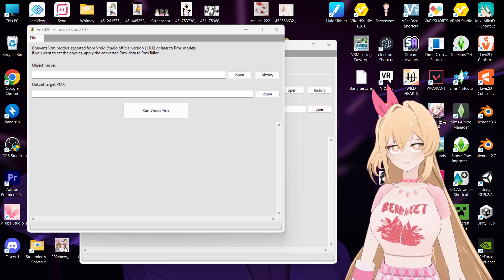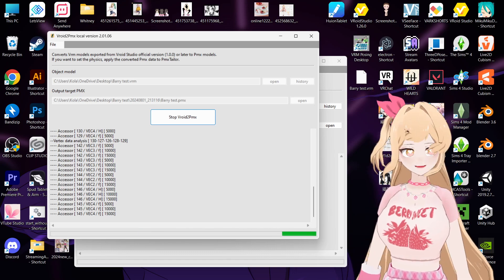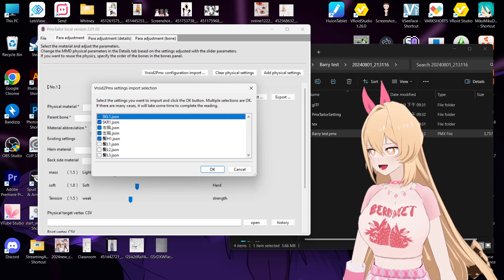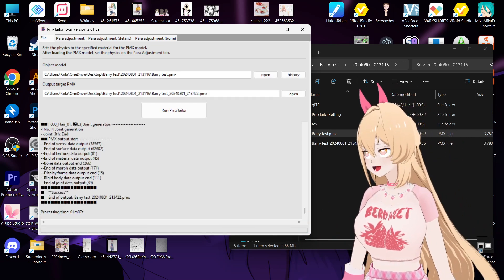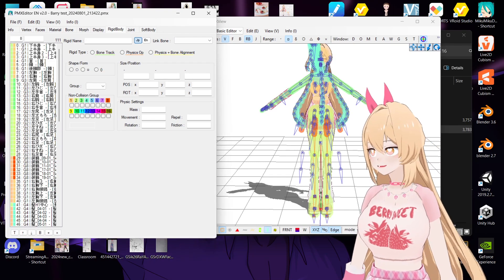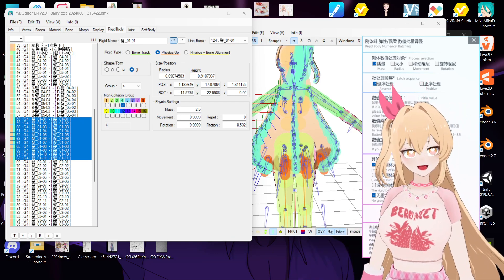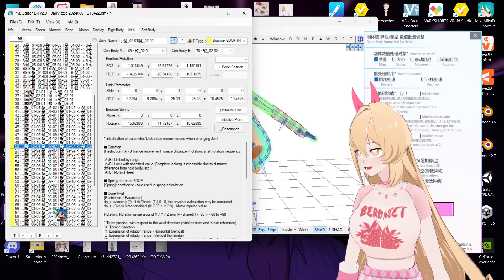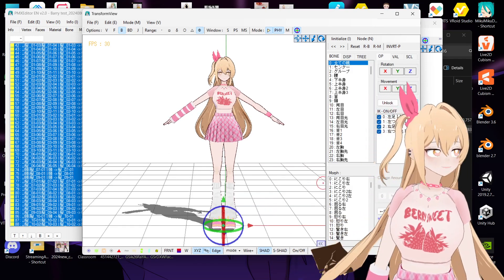MMD Vroid to PMX model physics tutorial *plz on CC for auto Eng sub if you can't understand me QQ*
*This is a video for my friends but I'm so glad if it helps you💕